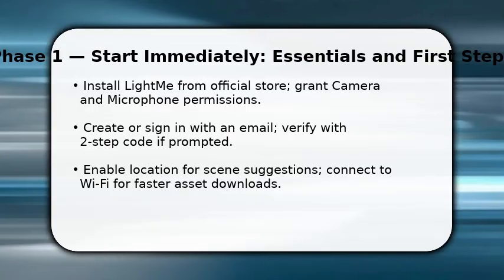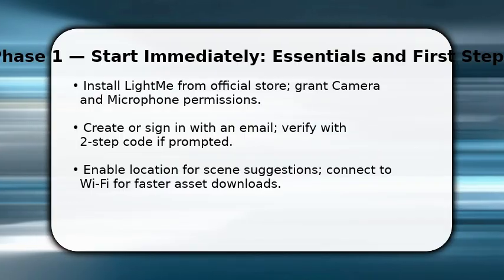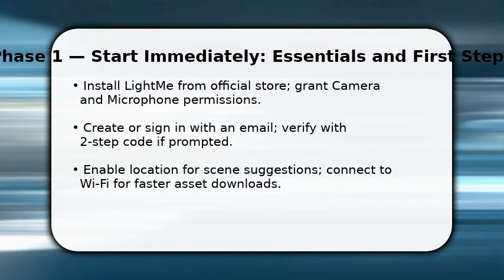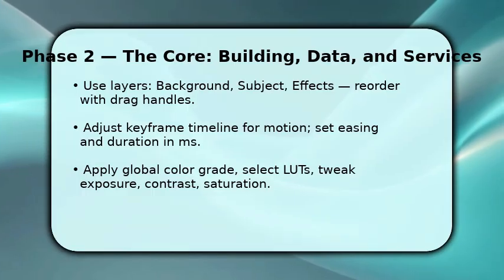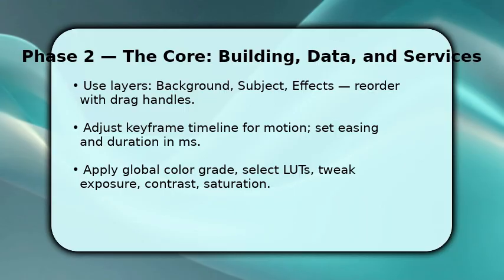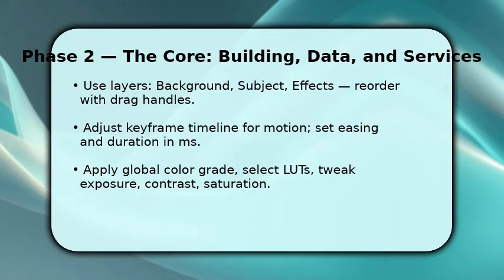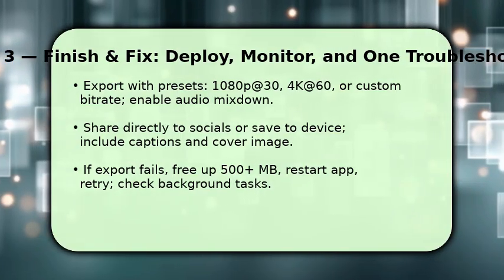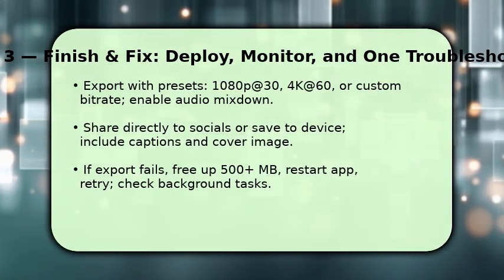How to Use Lightme App - Full Guide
How to Use Lightme App - Full Guide | 🔒 Surfshark VPN Deal — Stay private and secure. $1.99/mo + 3 Months Free ▸

Dive into the world of LightMe, an innovative app designed to enhance your lighting experience. This comprehensive guide covers everything from installation and basic usage tips to advanced features like custom settings for different occasions. Whether you're a homeowner looking to upgrade your indoor ambiance or someone interested in smart technology integration, this video will illuminate the path.